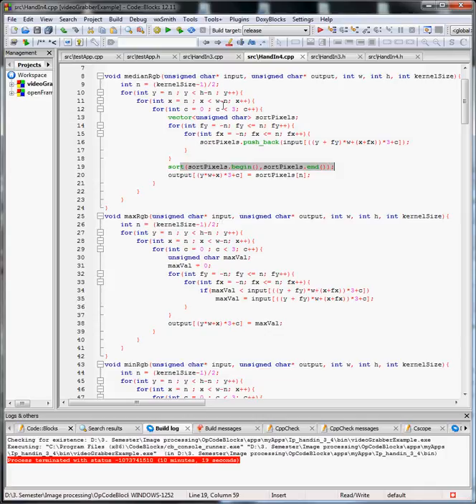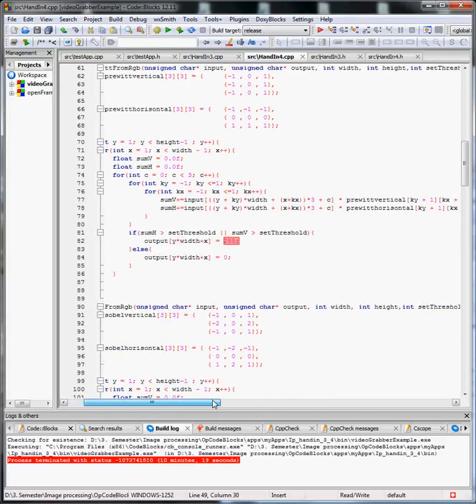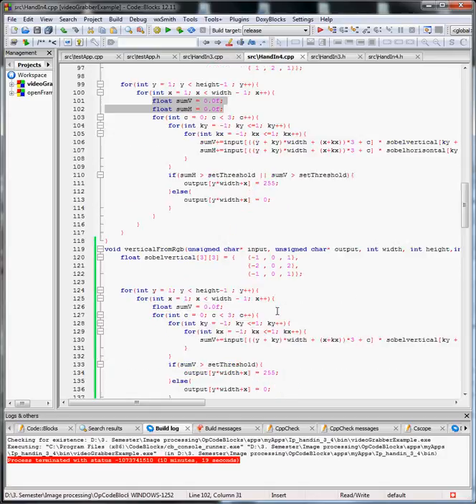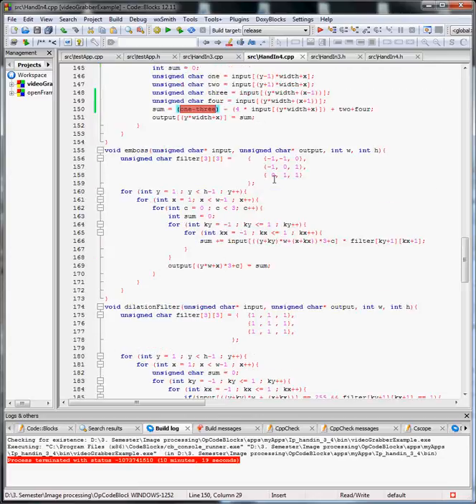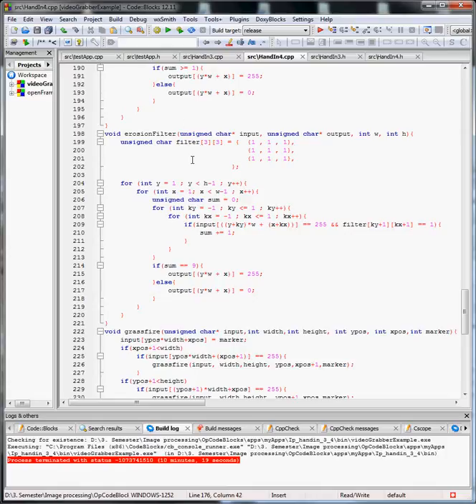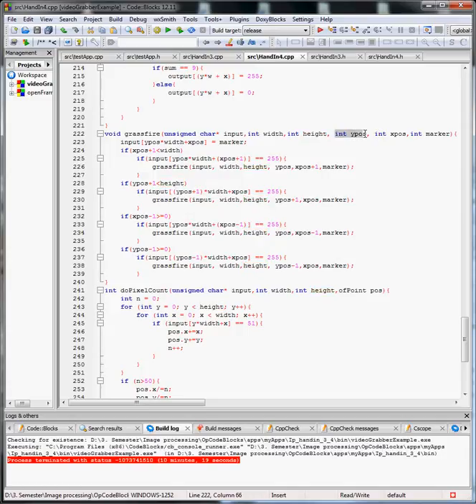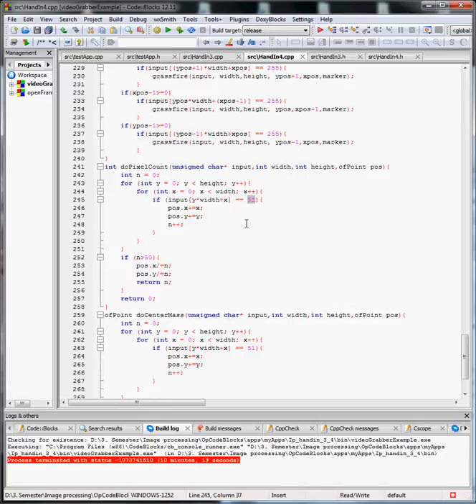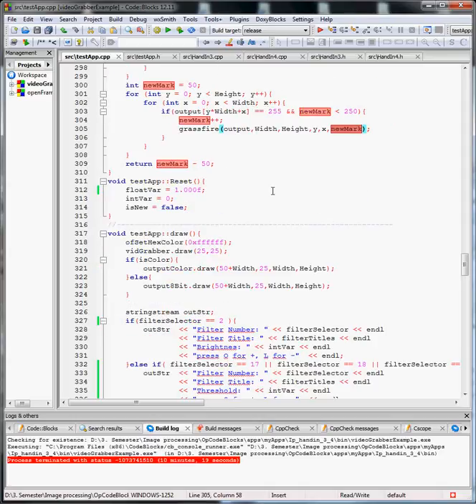IP video 3